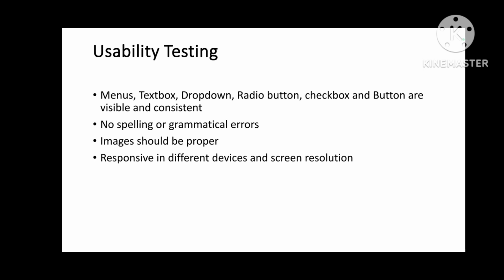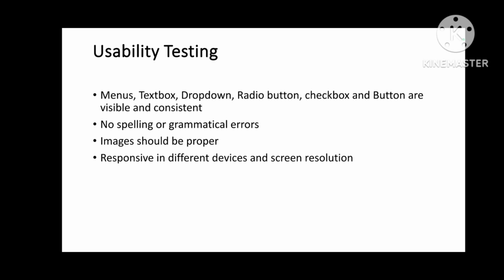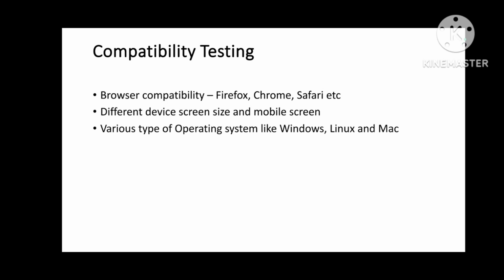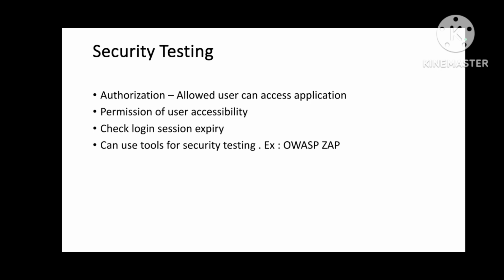How to test Webapplication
- How to test a web application